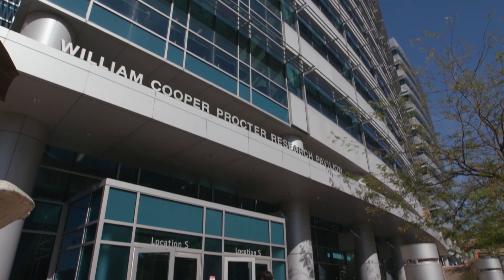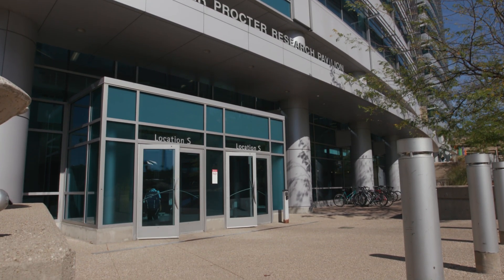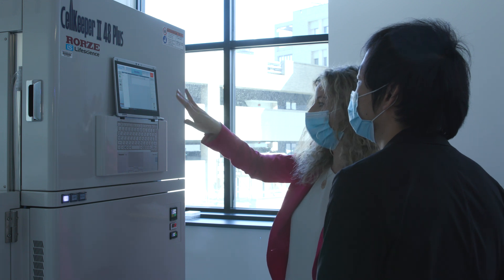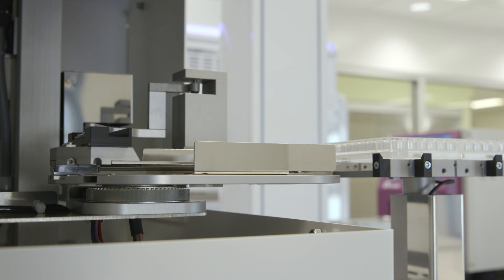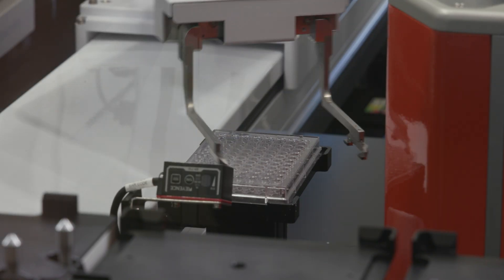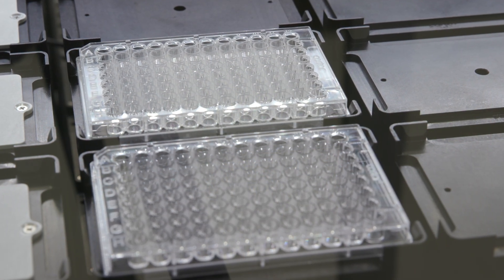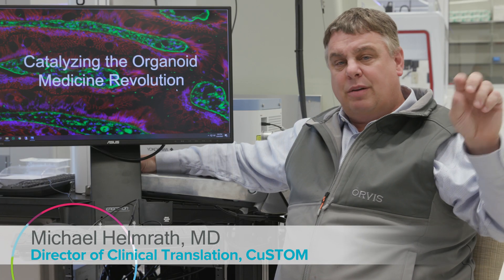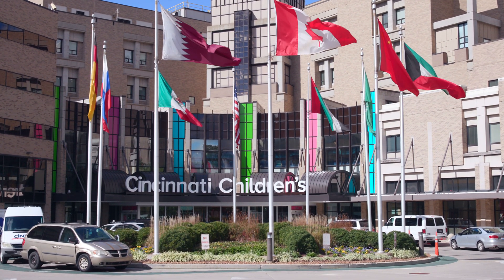Center for Stem Cell & Organoid Medicine | Cincinnati Children's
Cincinnati Children's CuSTOM Lab - Center for Stem Cell & Organoid Medicine

James Wells, PhD: "The science that happens here, and the translation and the acceleration towards the clinic, is arguably some of the best in the world."

Aaron Zorn, PhD:  So we’re really excited to launch the CuSTOM accelerator lab. This is really going to transform our ability to translate the amazing discoveries we’re making in the lab into new regenerative medicine therapies that are going to be able to really transform the lives of our patients with debilitating disease and really life-threatening conditions."

Taka Takabe, MD: "Major pharmaceutical has less interest in developing a drug, particularly for a rare disorder, because of market potential or is it because of business issues? But this space is really helping that type of disorders, including rare disorders."

Dr. Zorn: "It allows us to culture all this tissue in these small little wells of media, which keep the cells alive. It has to be exchanged every 12 hours to refresh it to keep that tissue alive so it can grow. And then it can also add drugs. So, it's like we could assess thousands of patients in a clinical screen. But all of this is happening right here."

Michael Helmrath, MD: "The goal here is a problem happens in a baby, we research it in a lab, we accelerate it in this space, it goes out to a company, and then it comes back to us here at Cincinnati Children’s and we use it in our patients."

Magdalena Kasendra, PhD: "At CuSTOM Accelerator, everyone, truly everyone is passionate about their project. Although they are working on tiny, little things, it's really making a bigger picture. And the bigger picture is to find new treatments and new, innovative solutions for the diseases that currently there are no cures for."

Dr. Zorn: "I think on the horizon, five to 10 years down the road, we'll be developing tissue from the patients' own cells that we could eventually transplant back to replace the tissue that's currently damaged."

"This really is one of the new frontiers in how human medicine is going to happen."